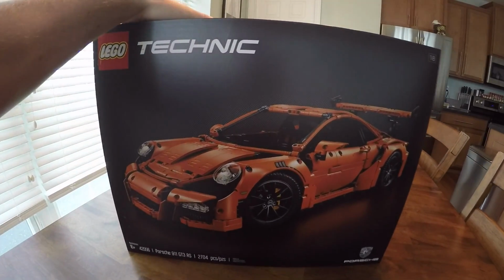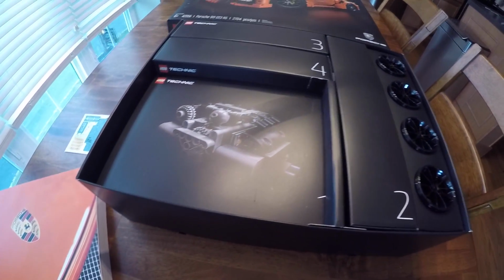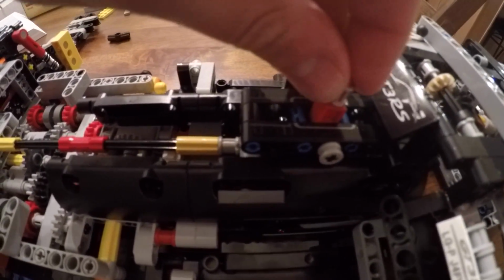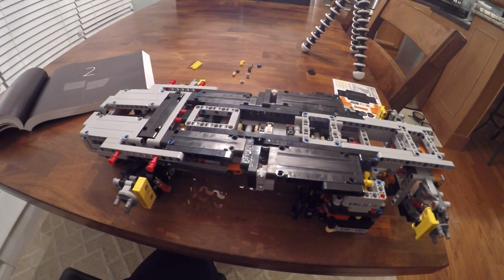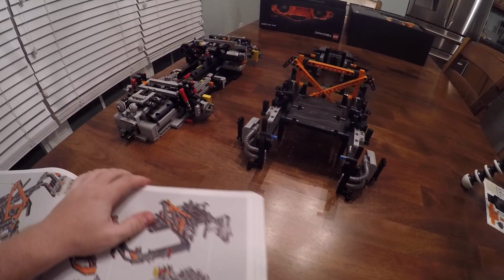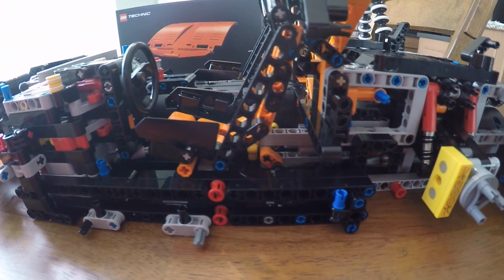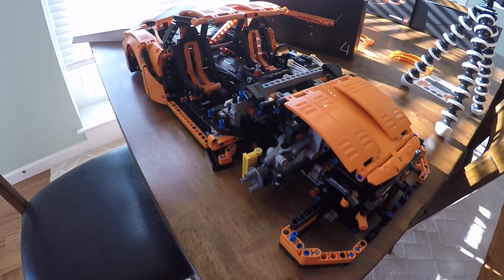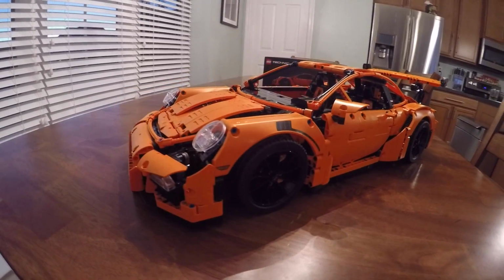Building My Porsche GT3 RS!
Oh - and the Lambo replacement is coming next week.